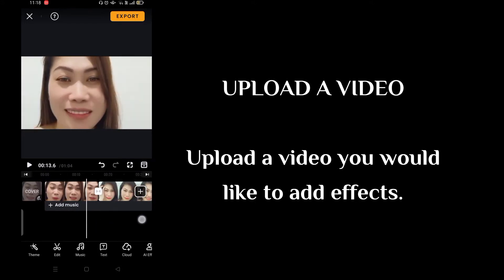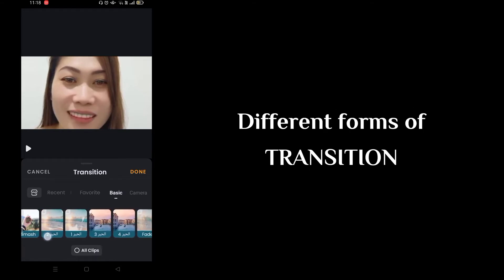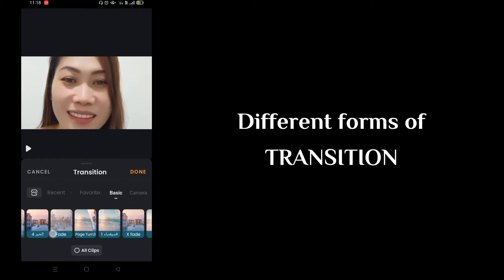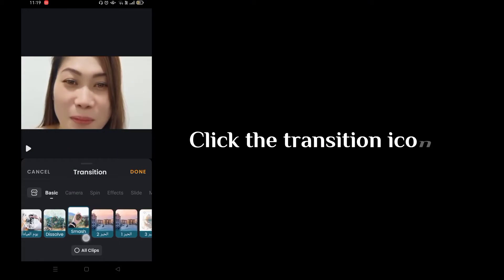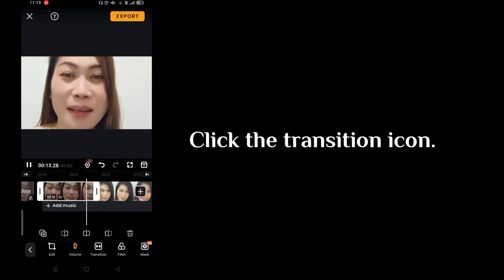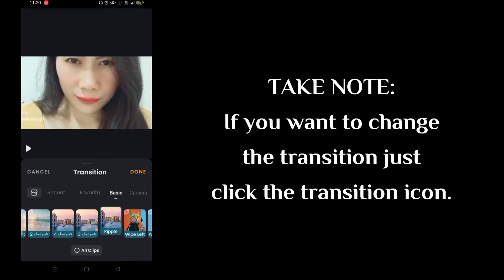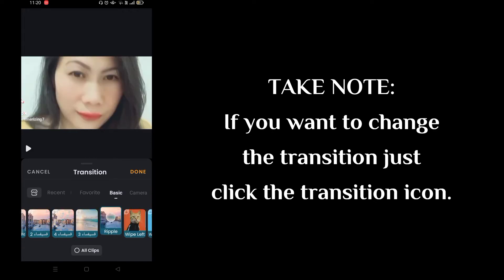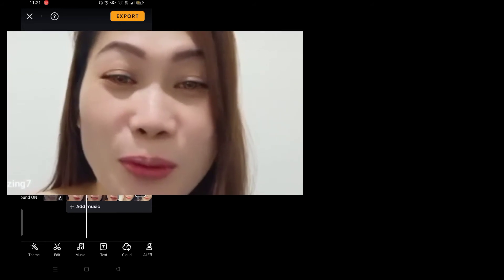HOW TO ADD TRANSITION IN VIVA VIDEO APP | VIDEO TUTORIAL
A video transitions are a post production technique used in film or video edting to connect one shot to another.